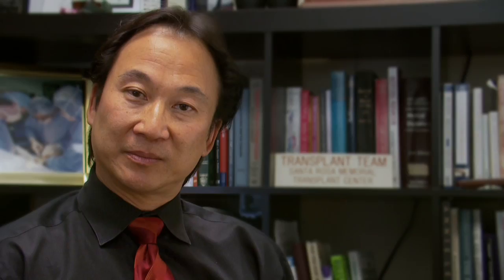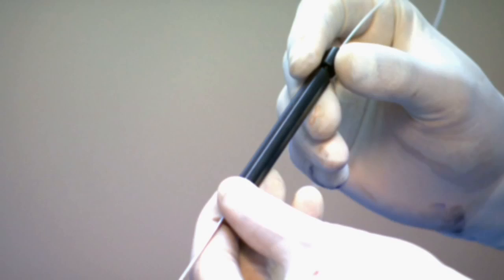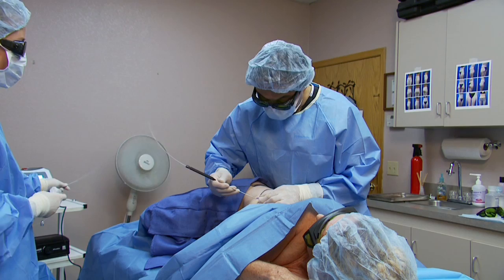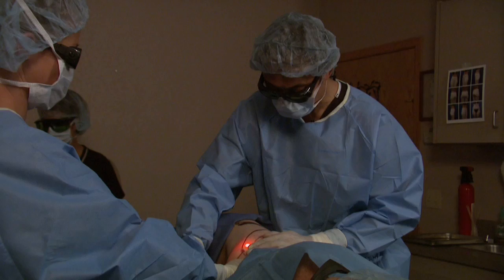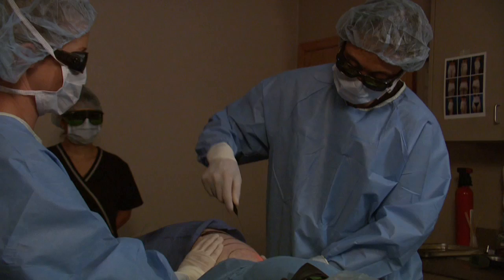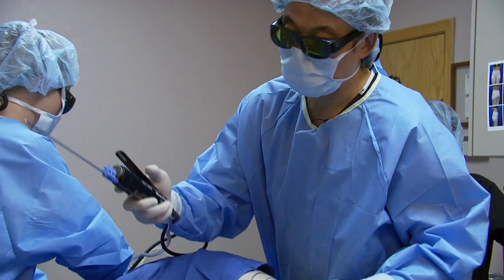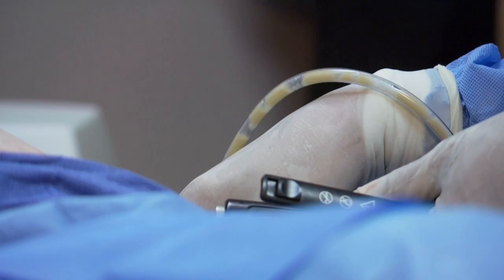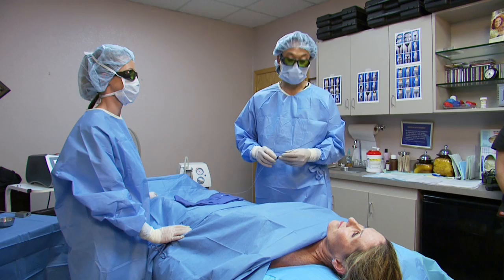Laser Lipo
Videobrite is a professional video production company.  This clip is a recent production which demonstrates the use of a laser to assist in lipo surgery.  The video was shot in XDCAM HD during the actual procedure.  Laser assisted lipolysis  is a new technique in body sculpting and an effective means of non invasive cosmetic surgery.